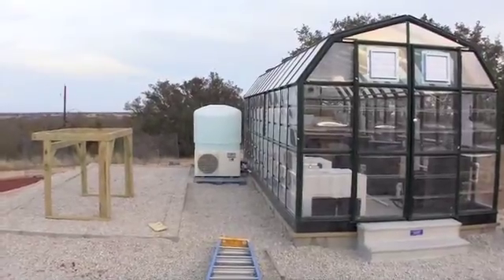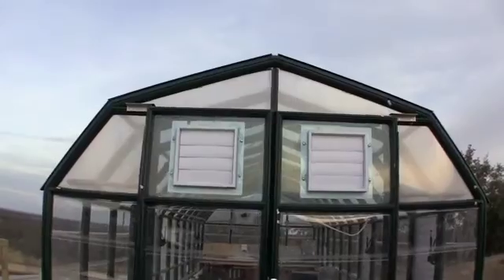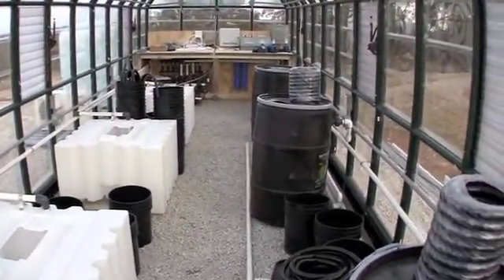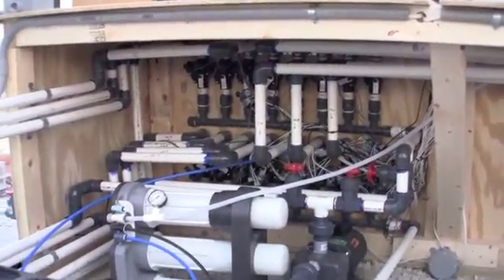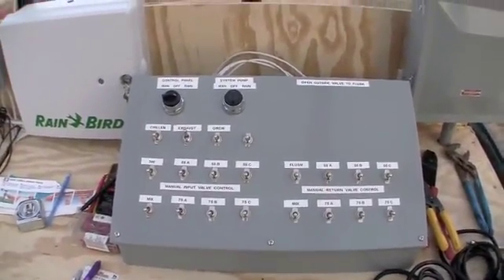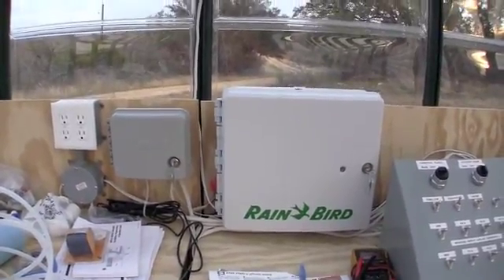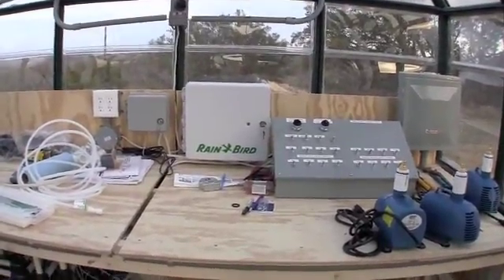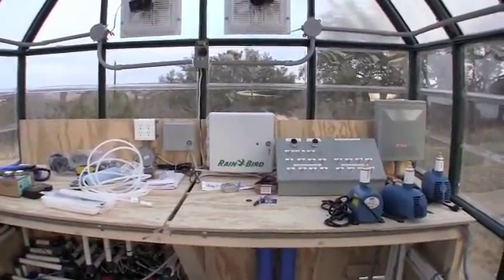Practicing Hydroponics 14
Rion Greenhouse almost ready for production.  System installations complete with minor punch-list items remaining.   Monster Ebb and Gro for Blueberries, Raspberries, and Blackberries.  Ebb and Flow (flood and drain) for strawberries.